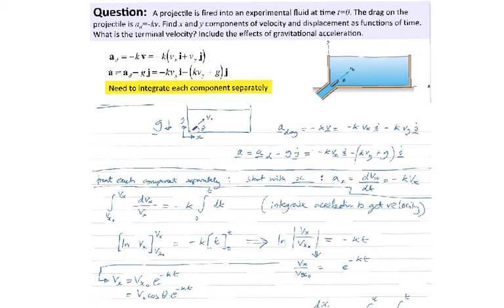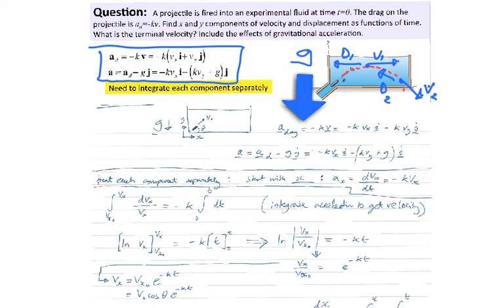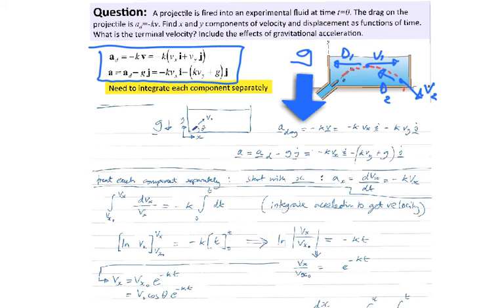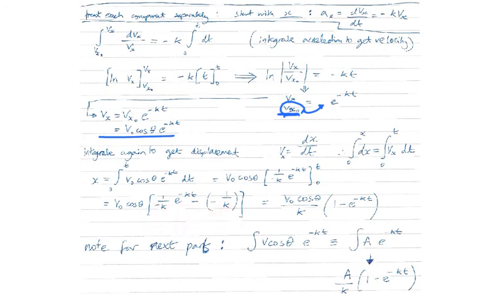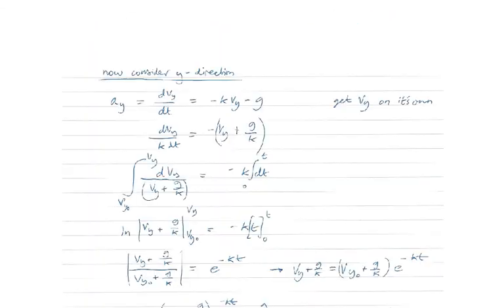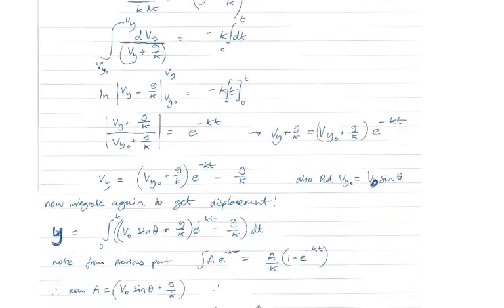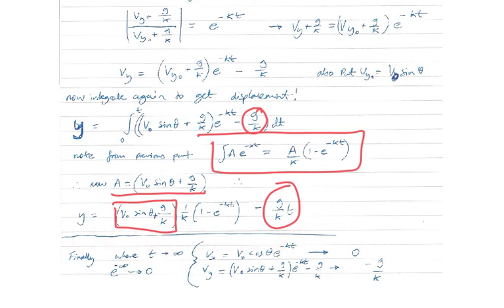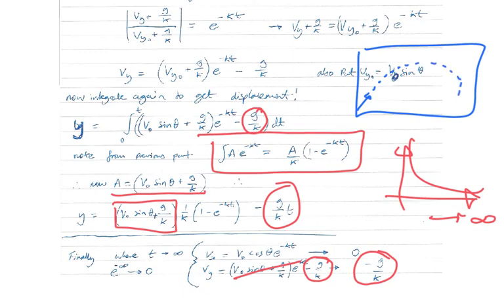Lecture3 projectile in water